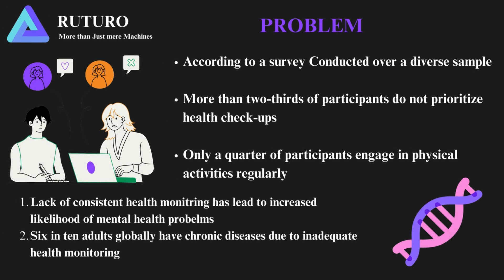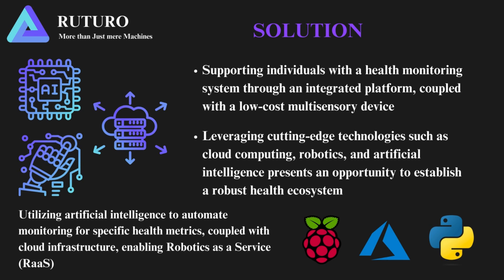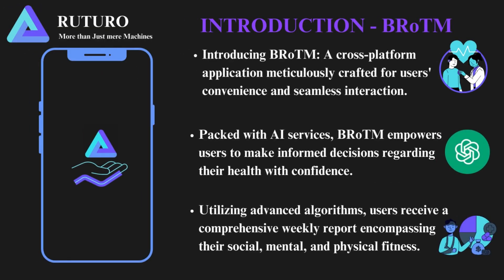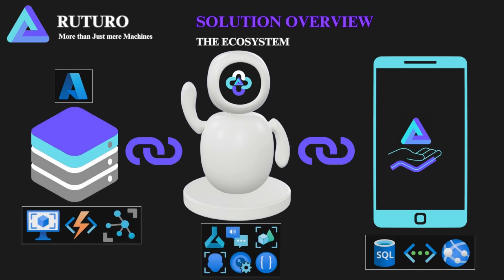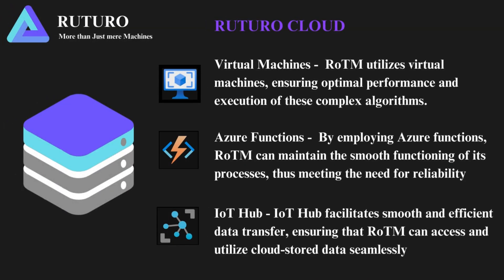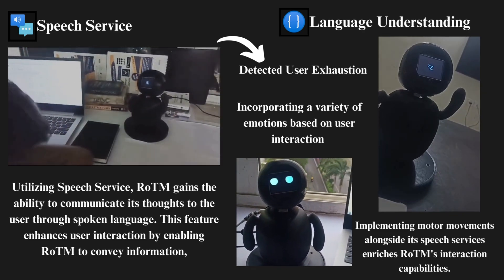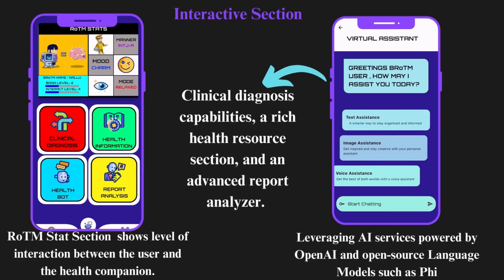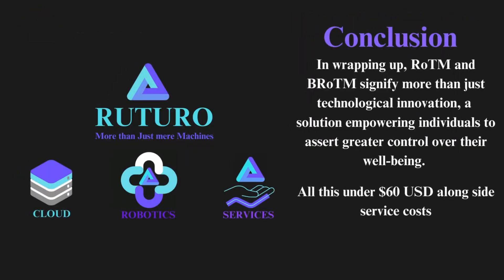RoTM | Your Trusted Health Companion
Introducing Ruturo, our mission is to offer Robotics as a Service through a Desktop Health Companion ecosystem. This ecosystem comprises RoTM and BRoTM, representing a Robot and User Application respectively. Together, they form an innovative solution aimed at revolutionizing personal healthcare management, providing users with personalized and accessible support for their well-being needs.